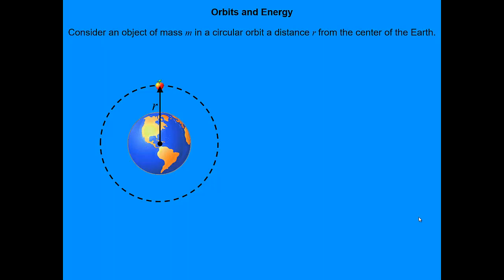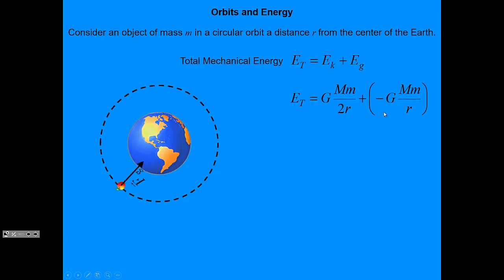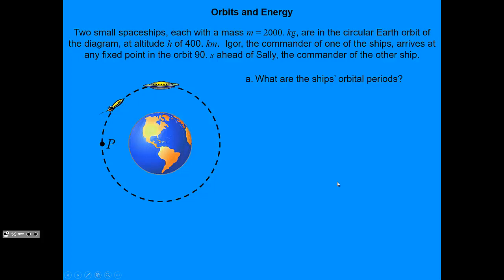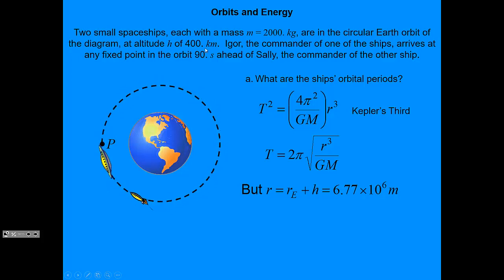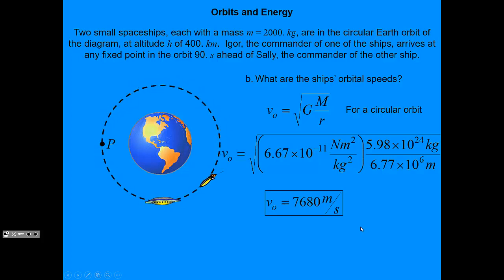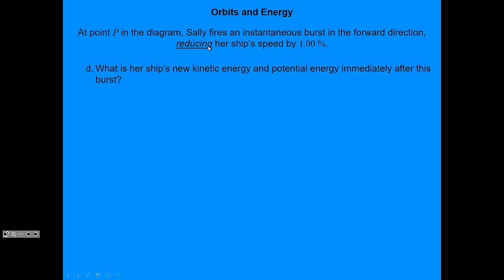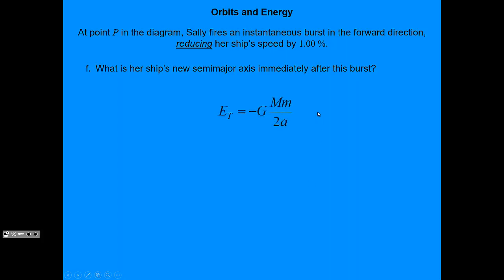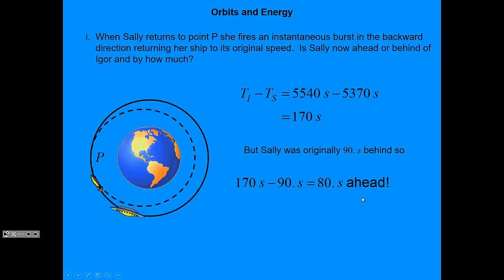Orbits and Energy